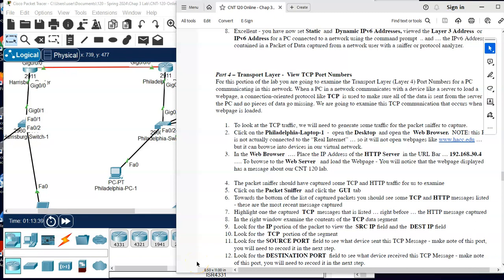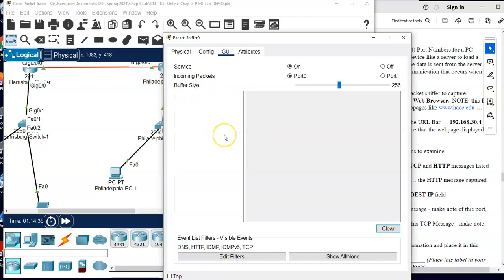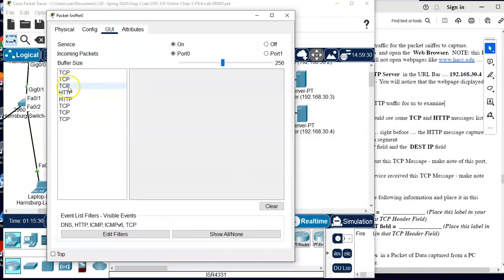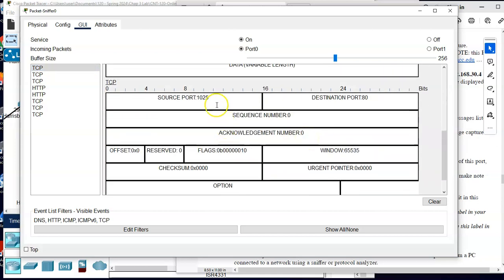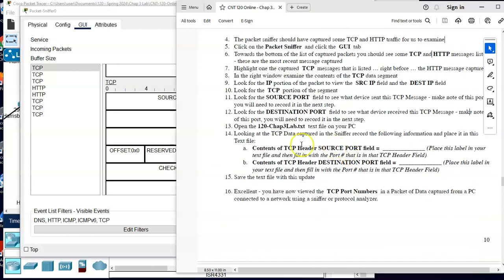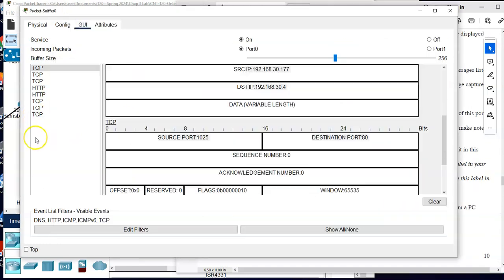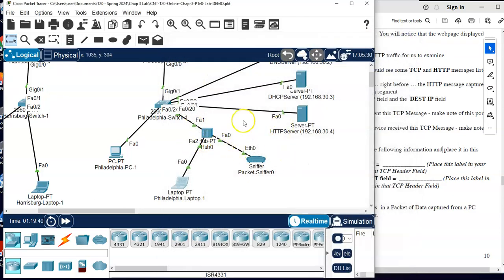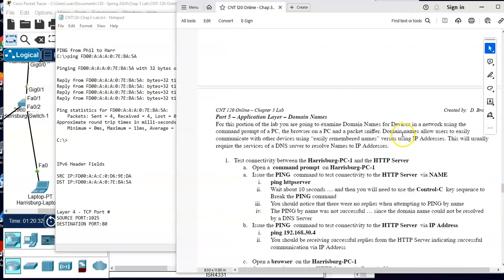CNT120 Chap 3 Lab 9edv2 5 Port Numbers